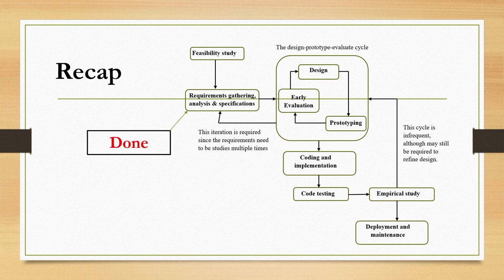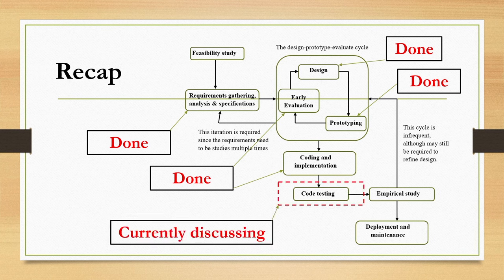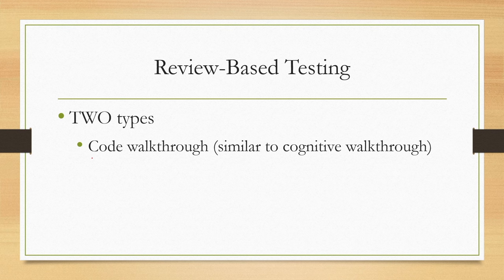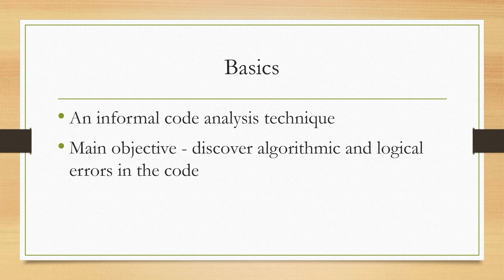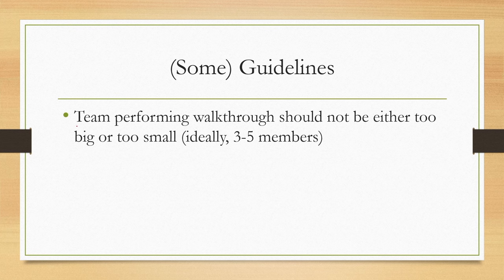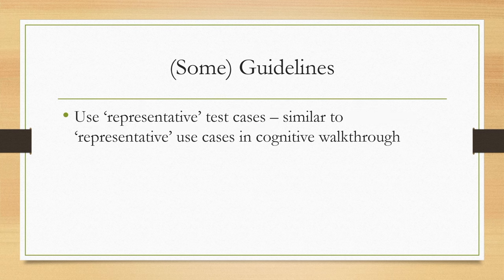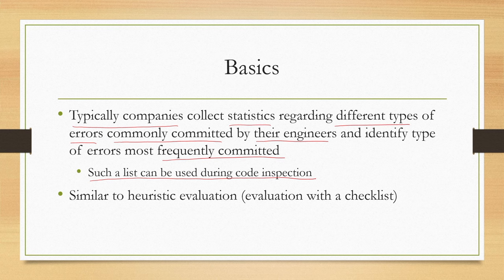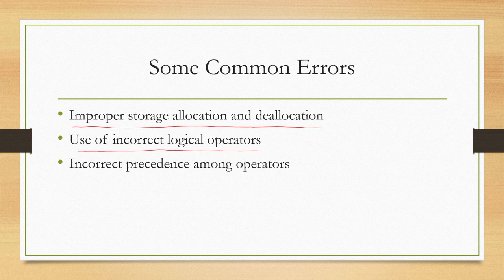Lec 29: Review-Based Code Testing